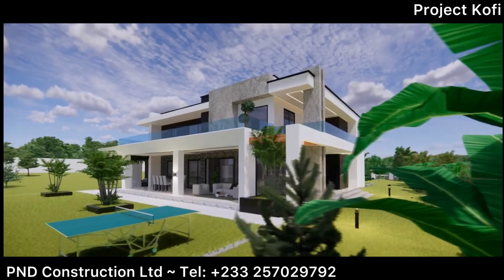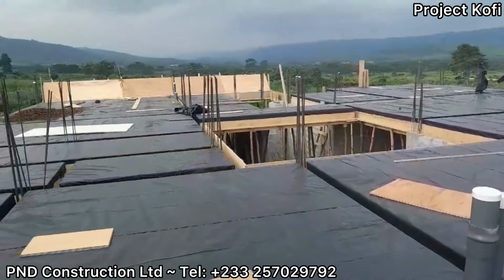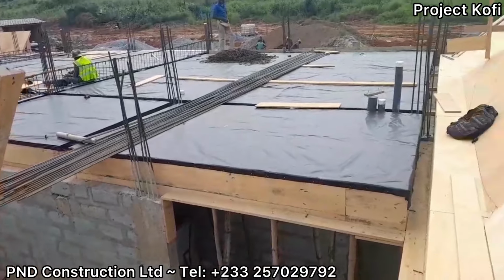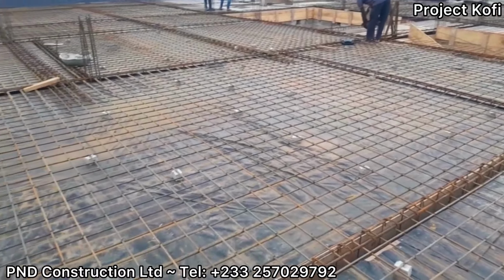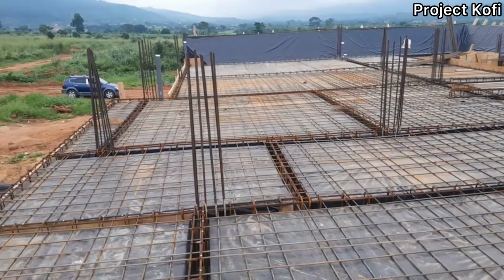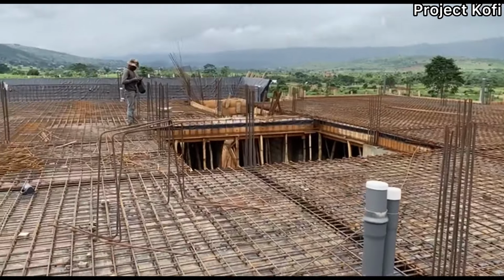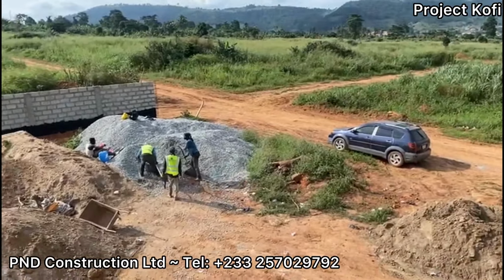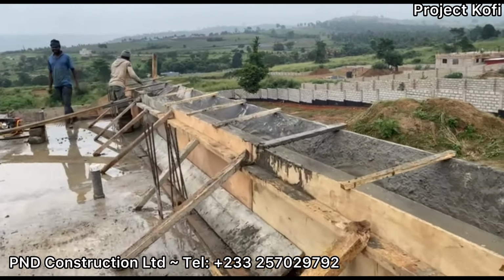Building in Ghana: Decking & First Floor Casting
We walk you through some of the important considerations when building complex homes and guide you on how to check your building construction drawings with your team. This oroject is at Grace City Phase 3.

Do you have a building project you would like a consultation for we offer -
Poject management
Cost estimate
Design & review
Refurbishment
Building products eg Damp Proof Membrane (DPM) Damp Proof Course (DPC), tape, sika Water proofing solutions and Stone coated Roofing Sheets.

PND_ Constructiongh